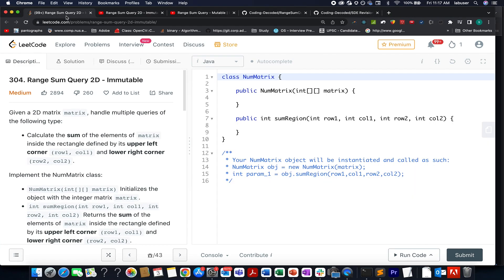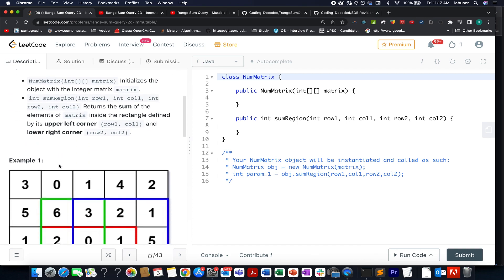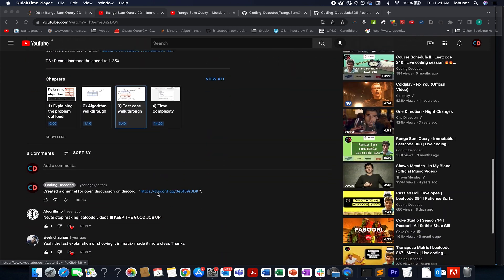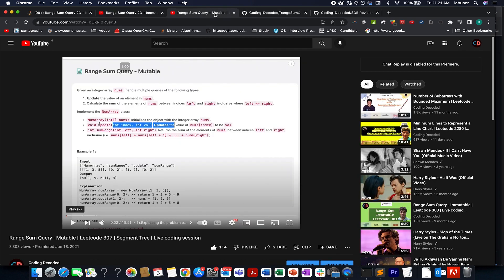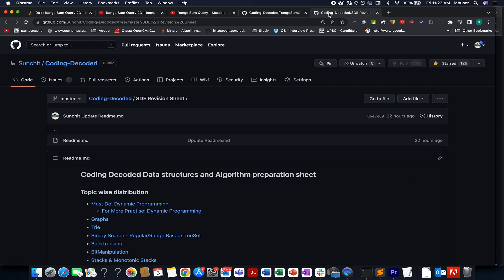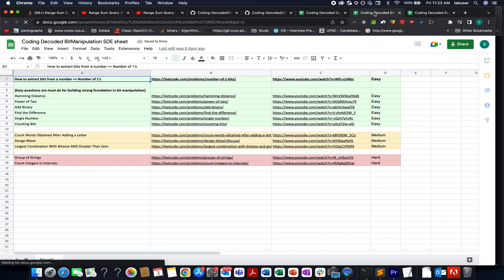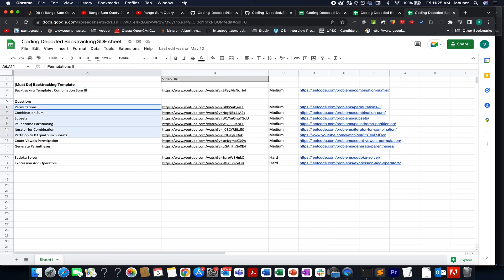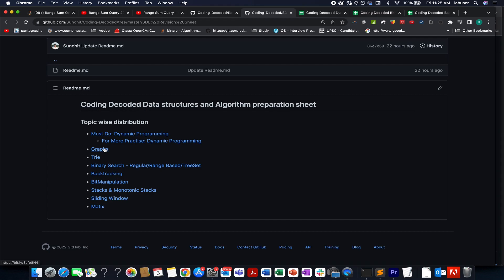Range Sum Query 2D - Immutable | Leetcode 304 | Dynamic Programming | Live coding session 🔥🔥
Here is the solution to "Range Sum Query 2D - Immutable"  leetcode question. Hope you have a great time going through it.

🎉Chapters
0:00 Intro
1:30 Video Link
3:00 Coding Decoded SDE Revision Sheet